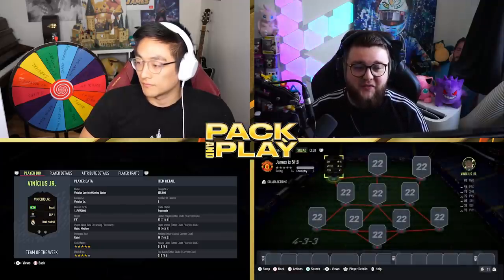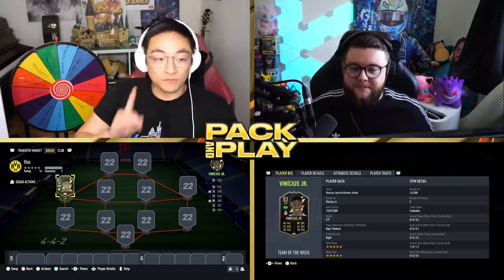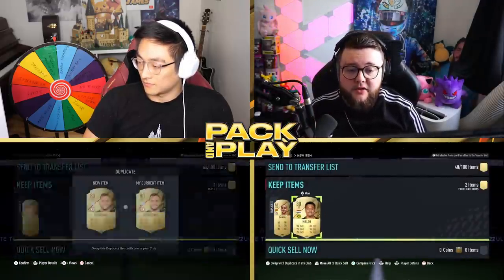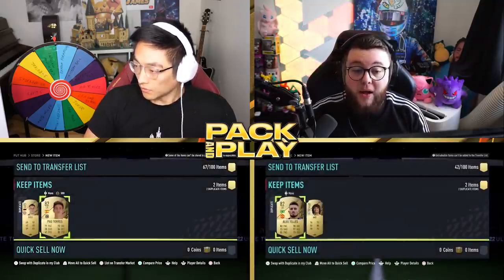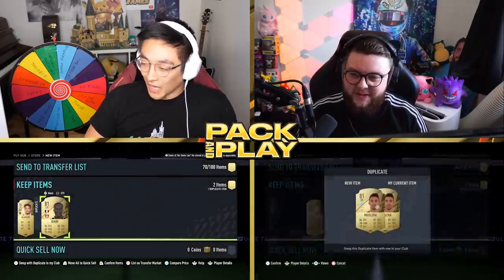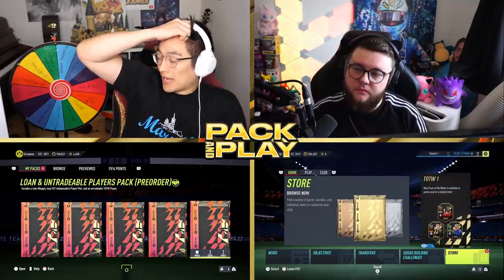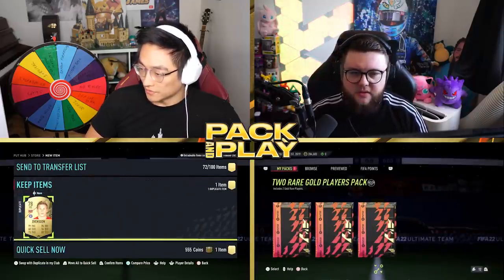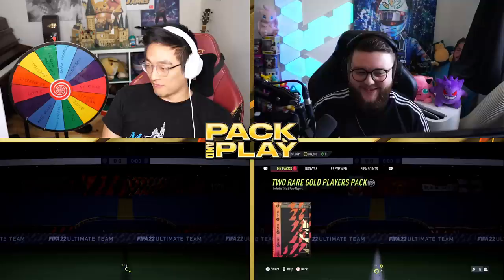INSANE TOTW1 IF Vinicius Jr!! FIFA 22 Pack & Play w/@KIRBZ63